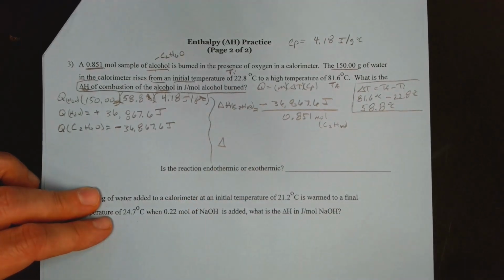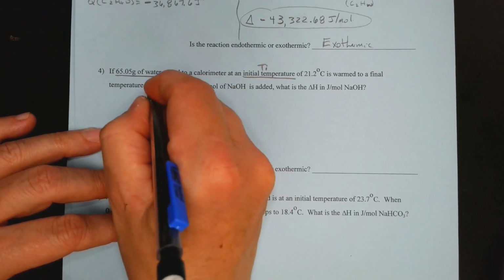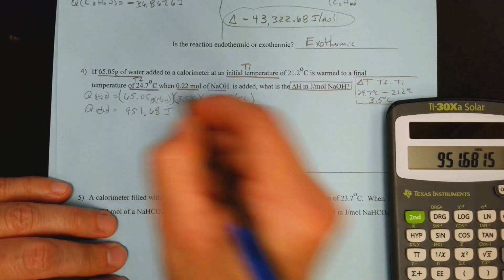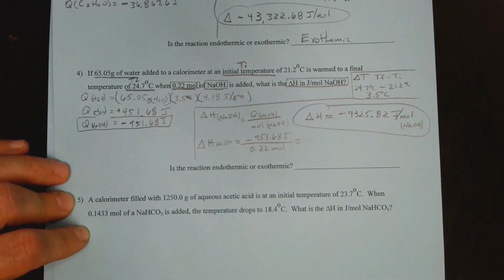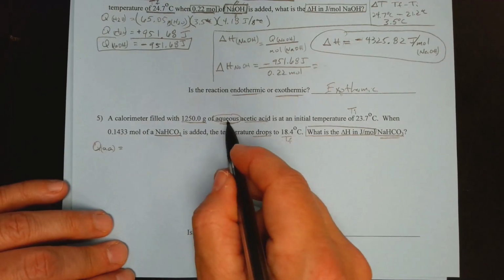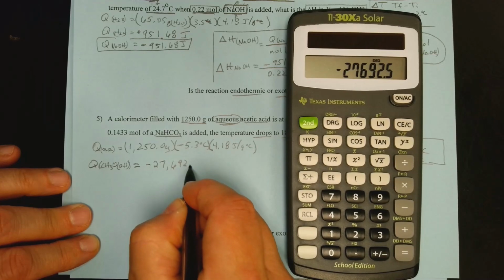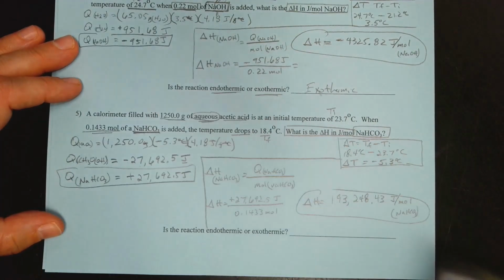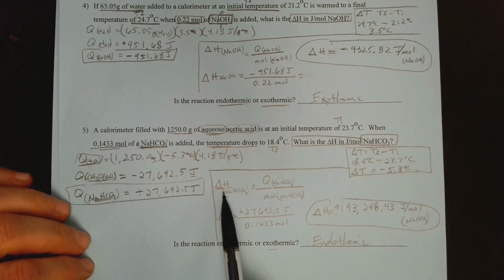Practice 3 Enthalpy Pg. 2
Ms. Brothers walks you through page 2 of Practice #3 enthalpy problems.